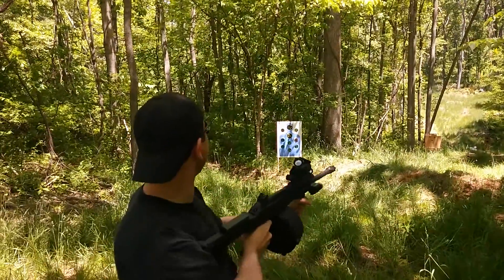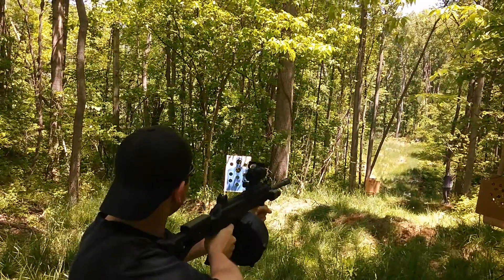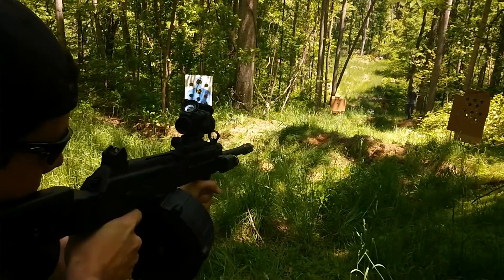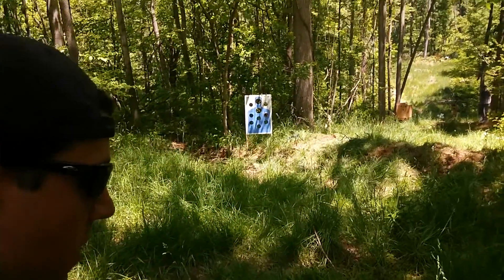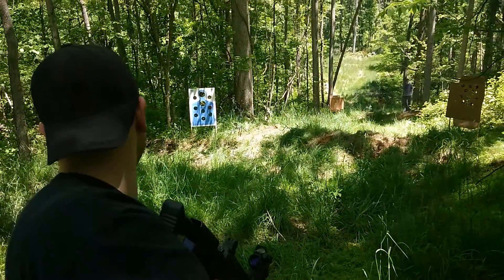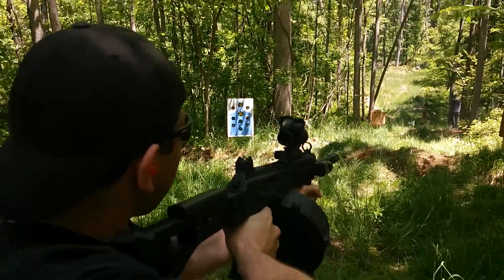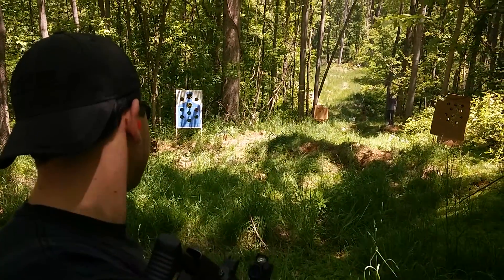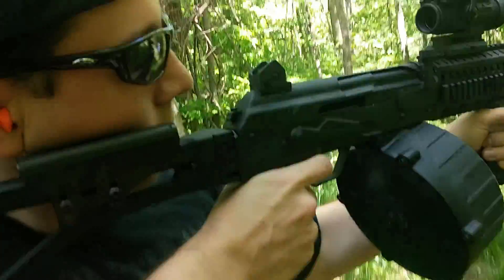Adam on the Saiga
Adam shooting Ken 's tricked out Tromix Saiga12